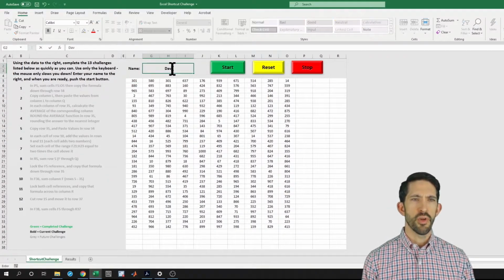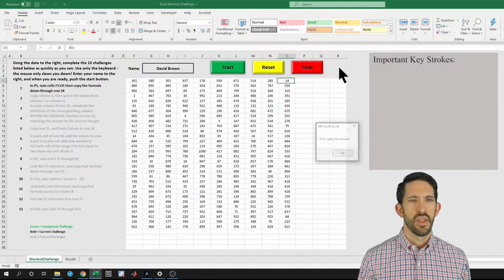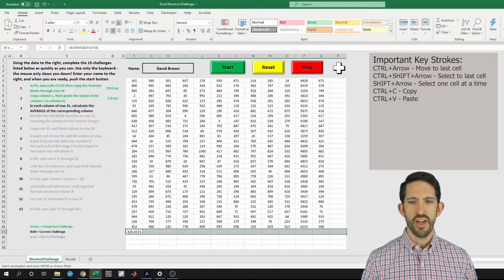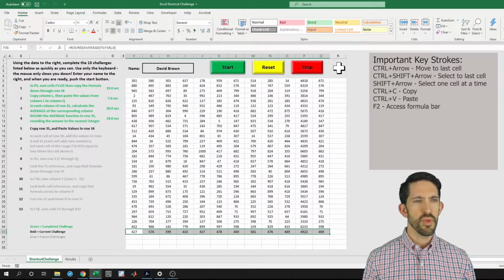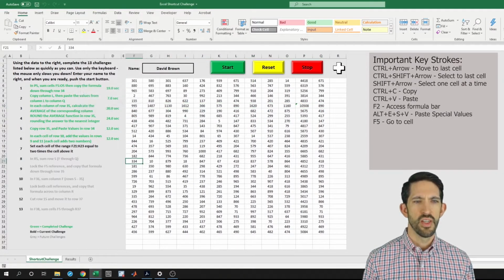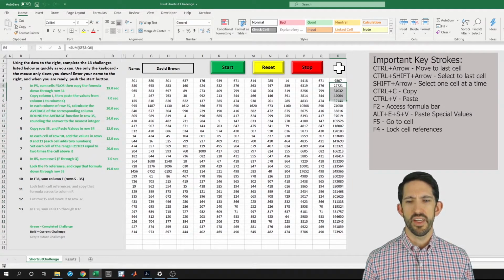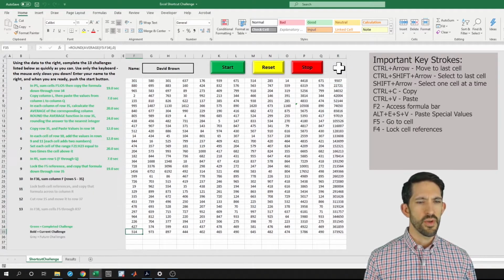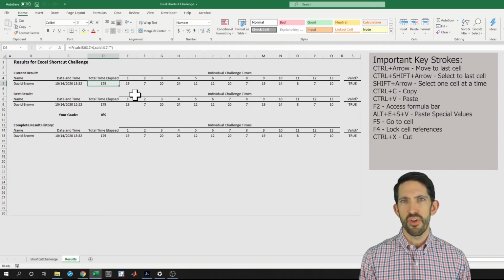Shortcut Challenge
See how fast you can complete this Excel challenge.